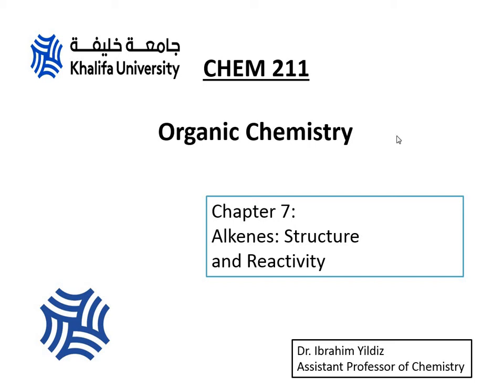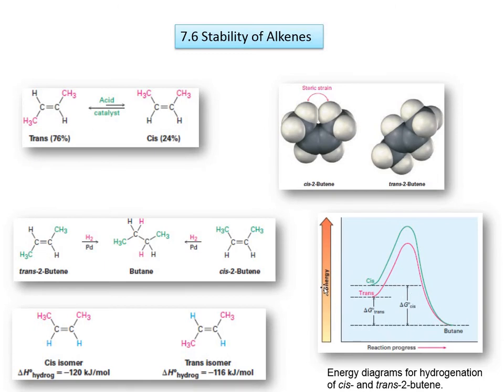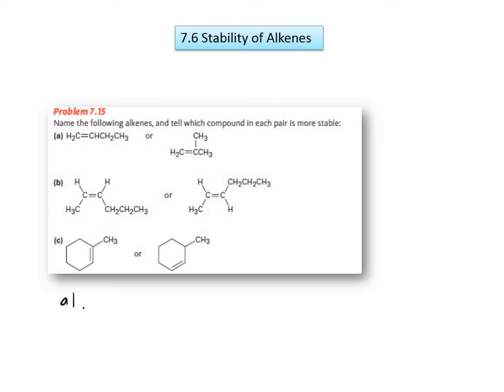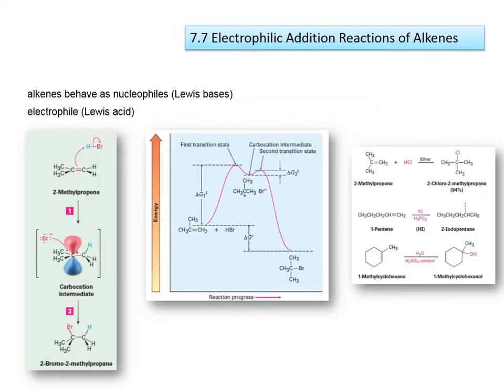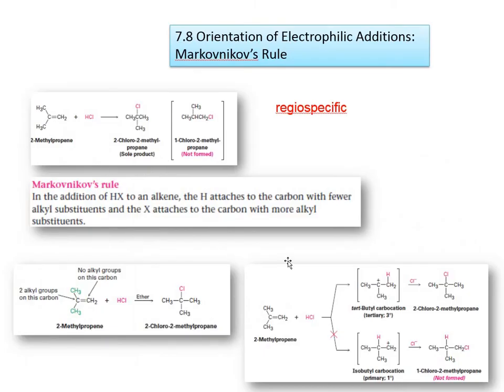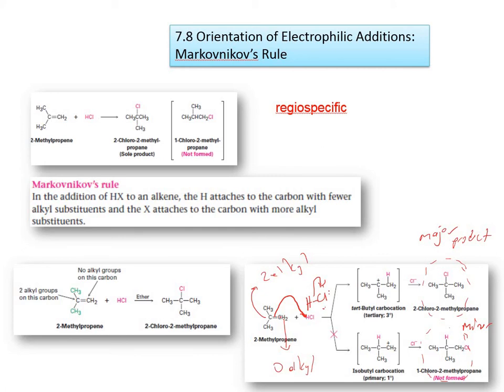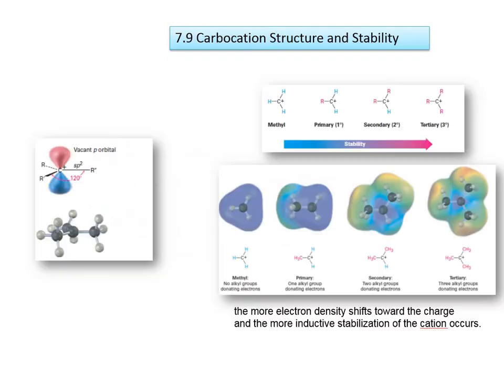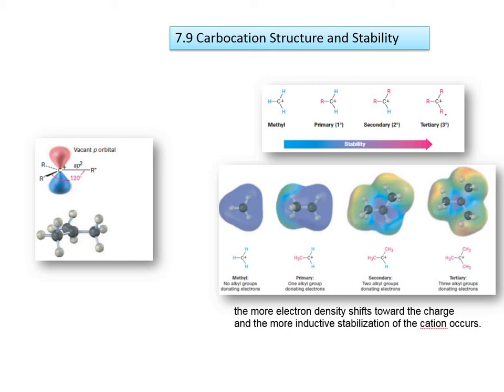Lecture-Alkenes Structure and Reactivity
Electrophilic Addition Reactions of Alkenes
 Orientation of Electrophilic Additions: Markovnikov’s Rule
 Carbocation Structure and Stability